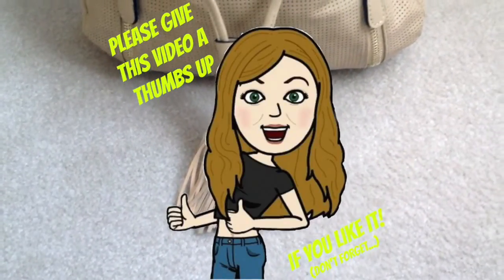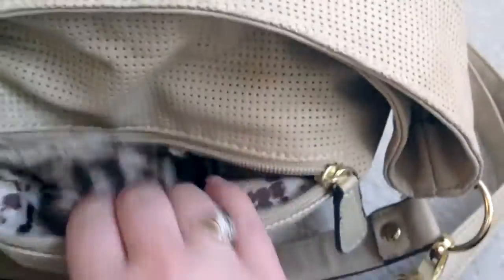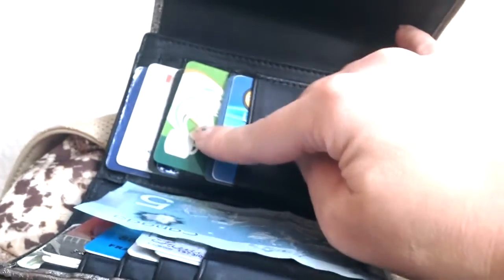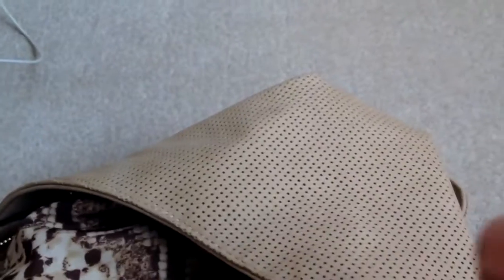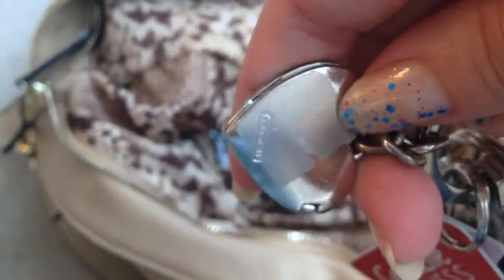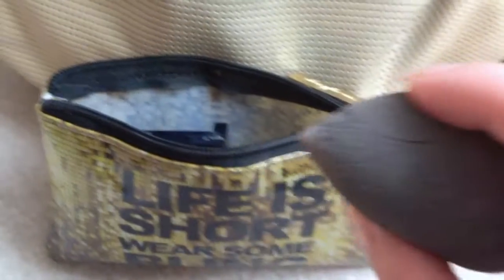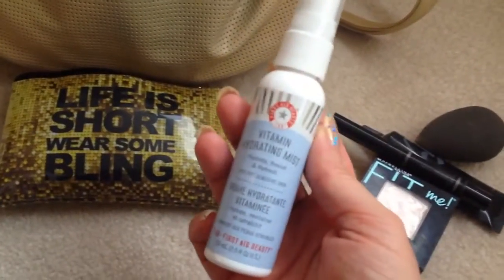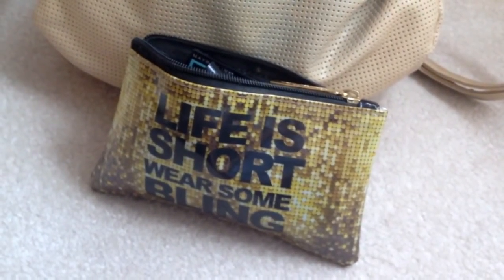WHAT'S IN MY BAG | Nicole Miller New York Full-Time Hobo | Summer 2016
Protect ALL of your eyes and eyebrows, kids! 😂 ~ BEST VIEWED IN HD ~ Open for more info.

First of all, thank you so much for spending some of your time with me - I really appreciate it :)

What's In My Bag - Summer 2016.   Let's take a look in my Nicole Miller New York Full-Time Hobo bag (you know you want to!)  👀👀👀👀

What's in my bag | What's in my purse